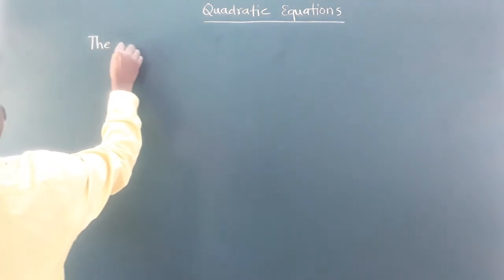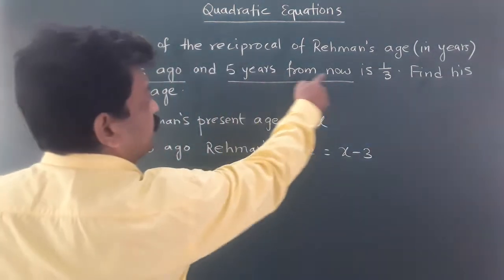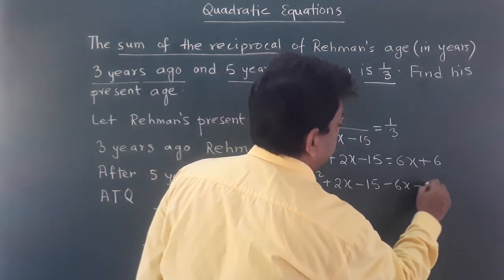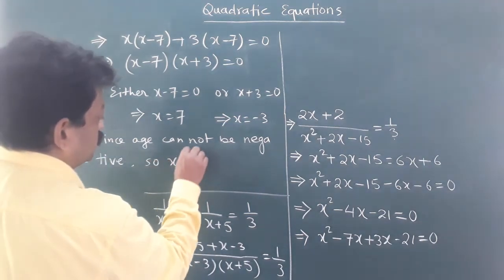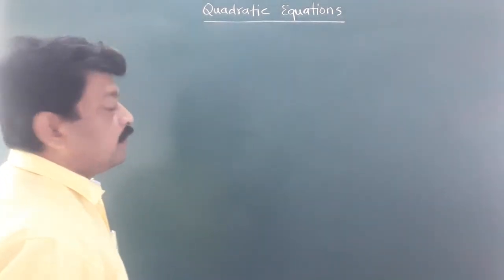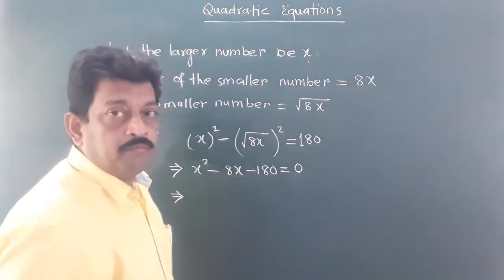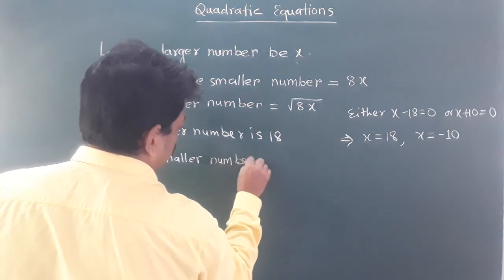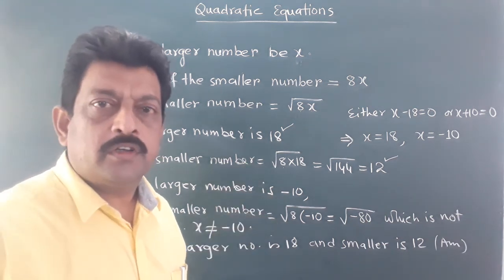Quadratic Equations|| Class 10 Mathematics|| By Pradip Sir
Solutions of situational problems using quadratic equations